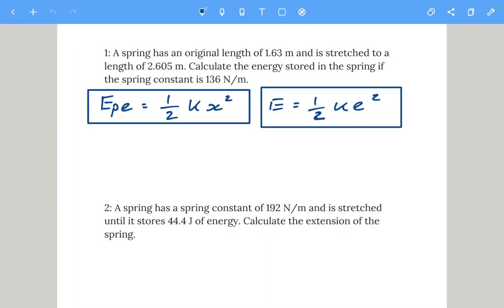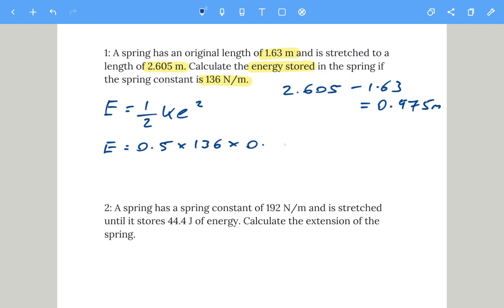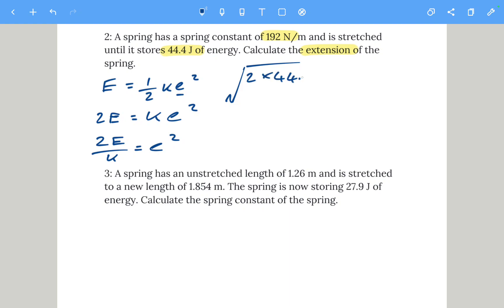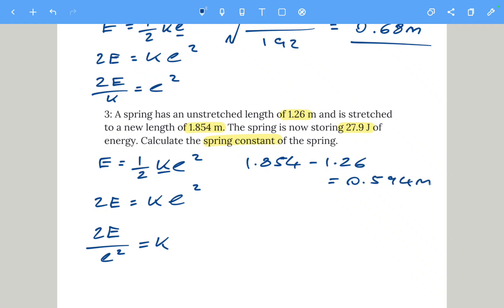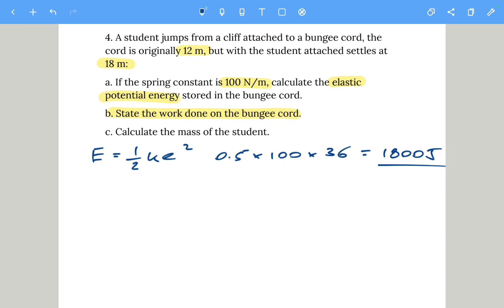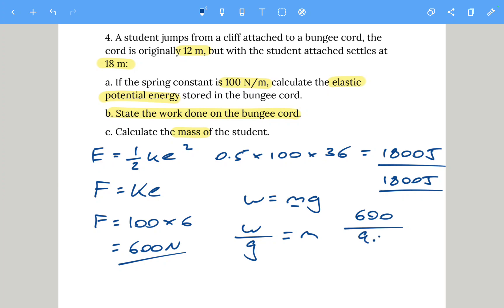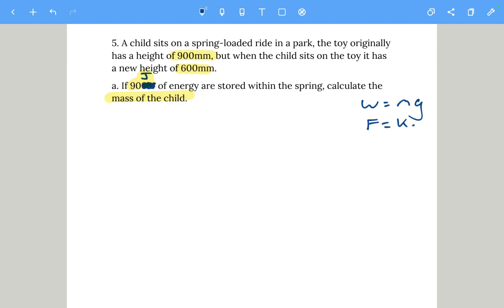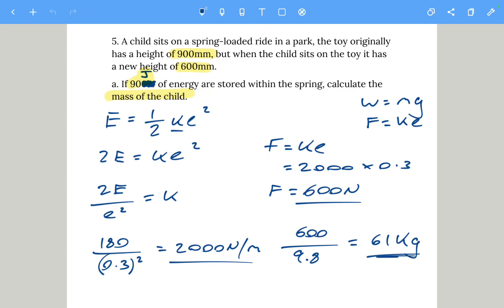GCSE Physics: Equation Practice - Elastic Potential Energy with difficult extension questions.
Elastic potential energy equation practice with horrifyingly difficult extension questions. With full walk through solutions.